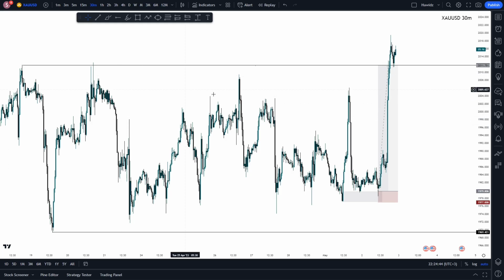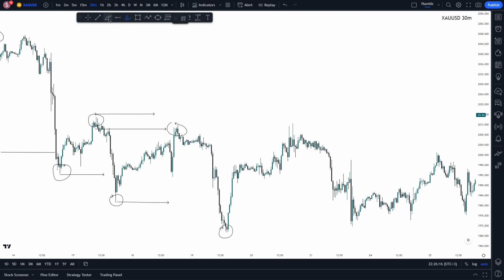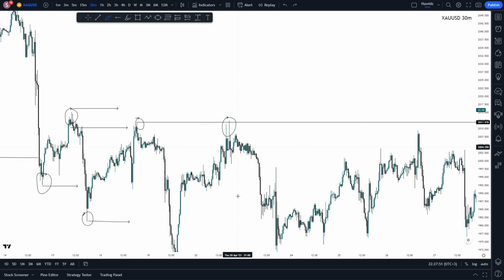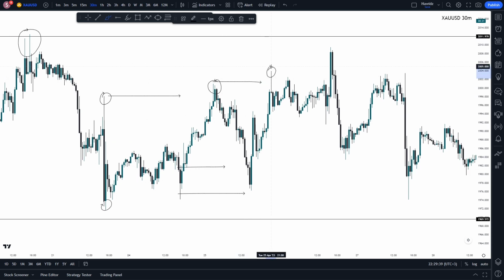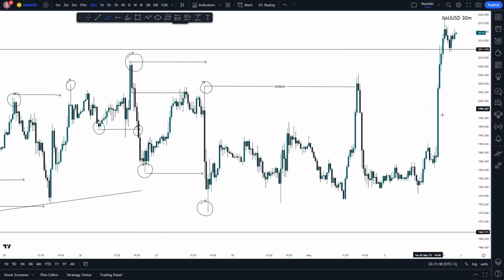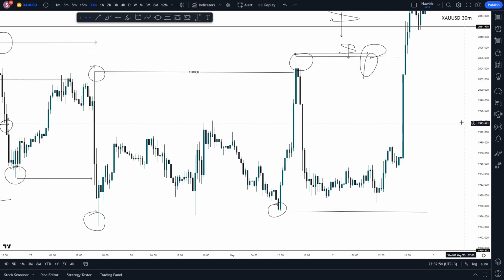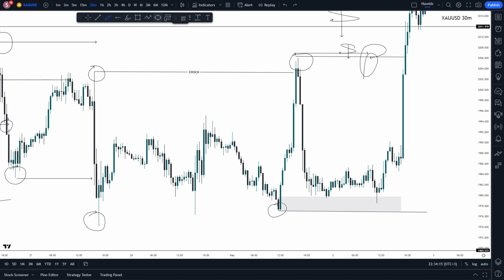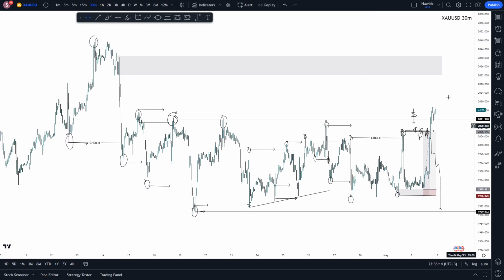Simplified Smart Money Strategy - Institutional Trading